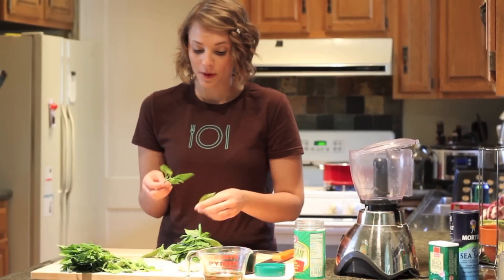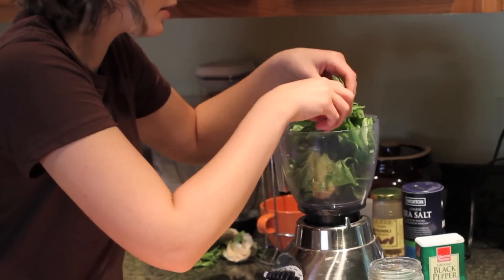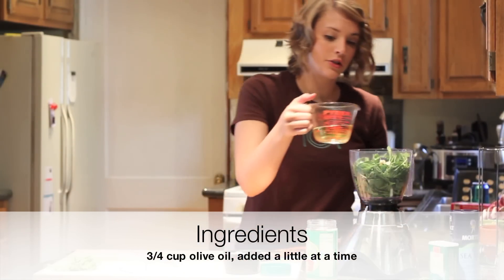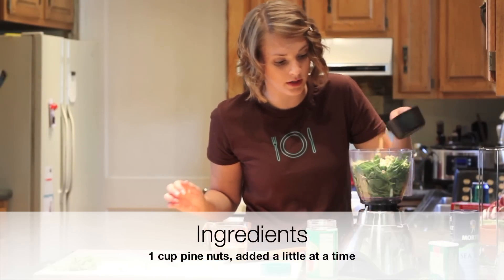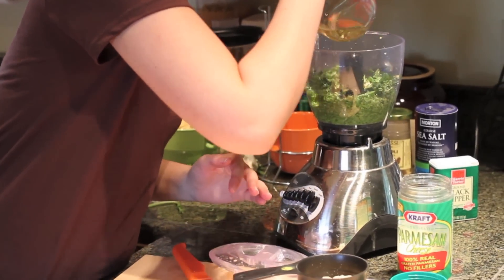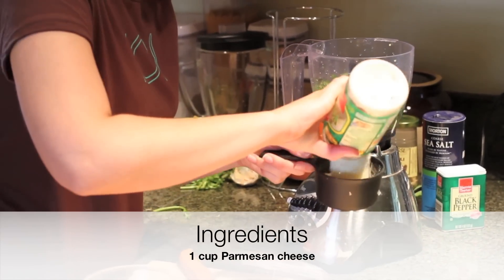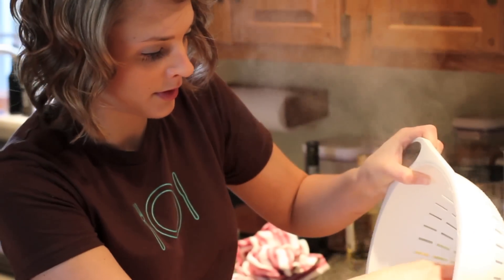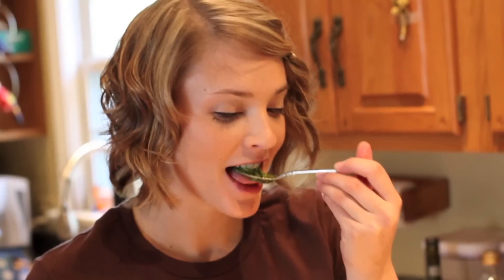Kitchenability Video: Easy Basil Pesto Recipe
Nisa Burns of Kitchenability shows you how easy it is to make an easy basil pesto recipe at home. Pair it with gnocchi for an easy, delicious meal.